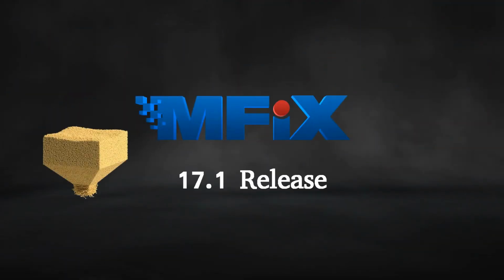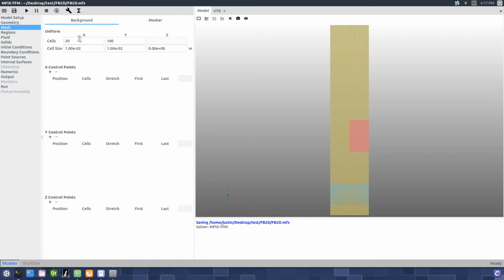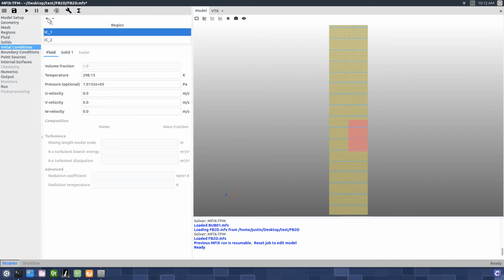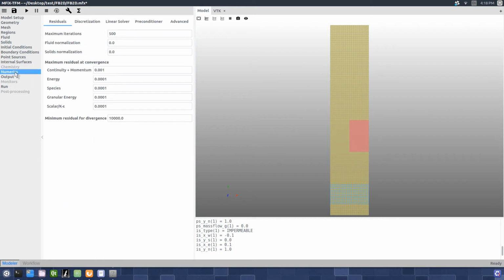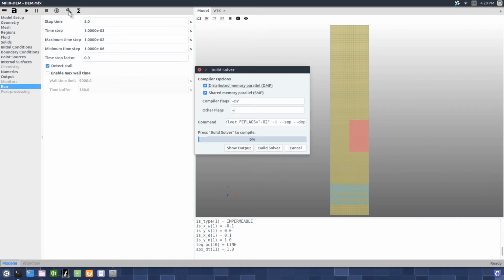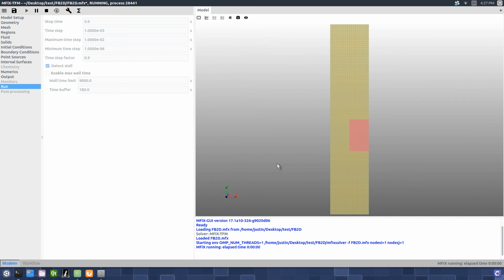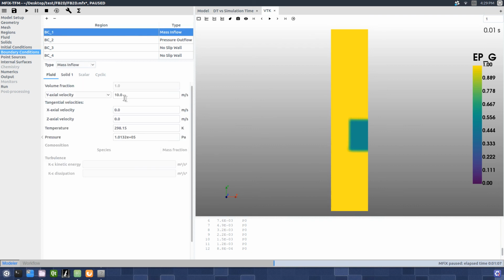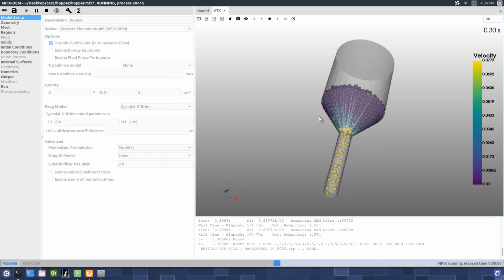MFiX 17.1 Overview